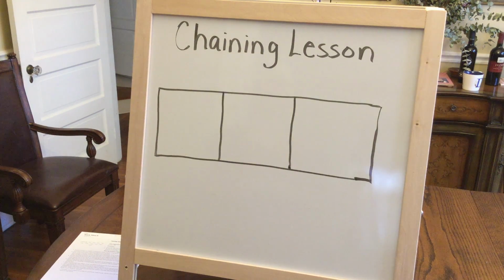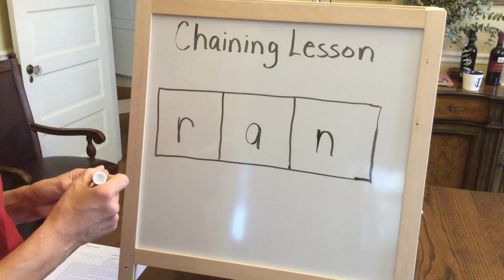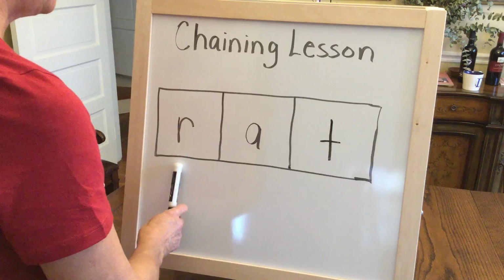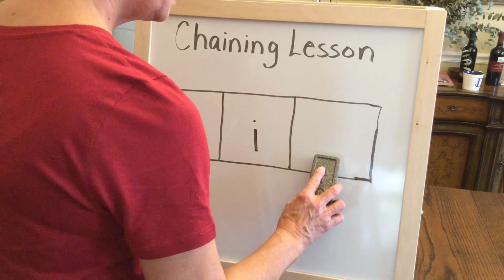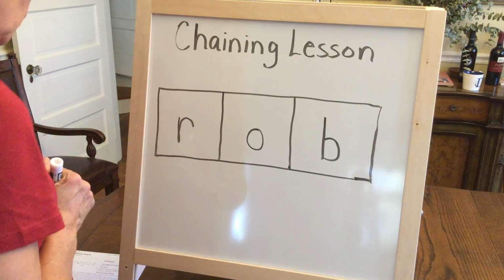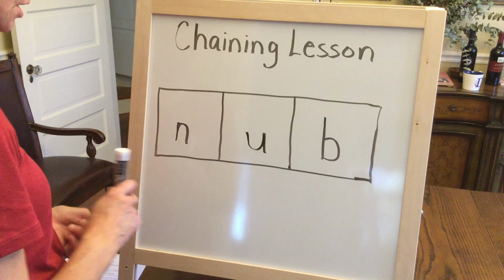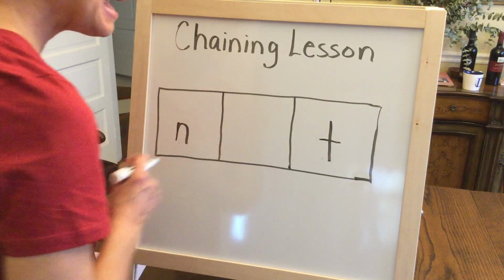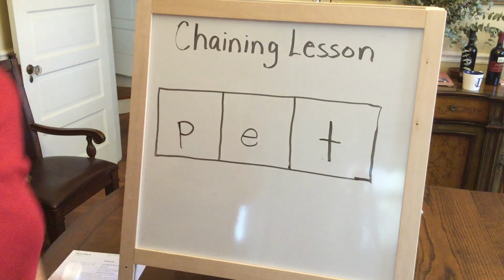Chaining Lesson 3 26 20